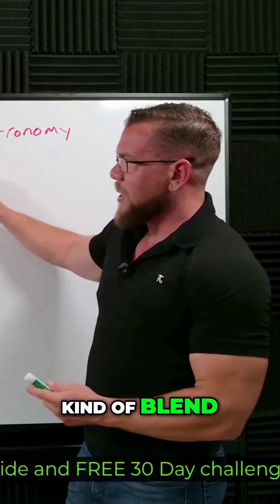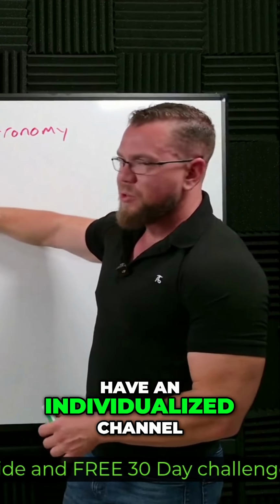Boost Astronomy: Separate Channels For Targeted Audiences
We discuss the importance of creating distinct channels for different astronomy niches. Learn why focusing on specific audiences, like beginners or astrophotographers, optimizes content and product sales. Tailor your strategy for maximum impact.